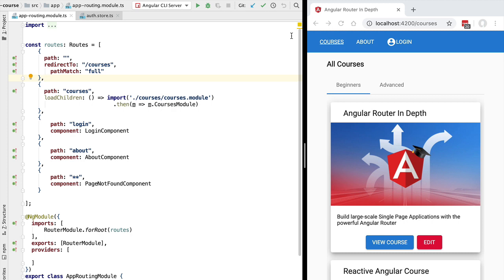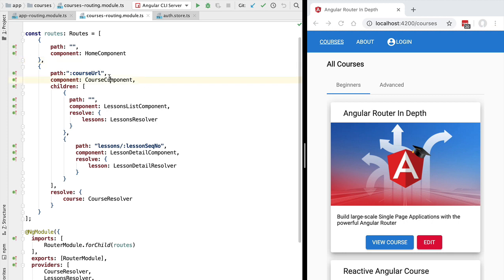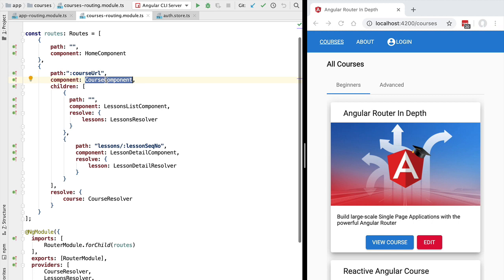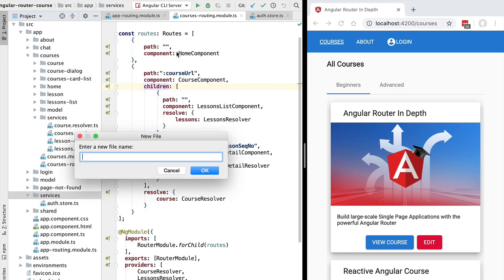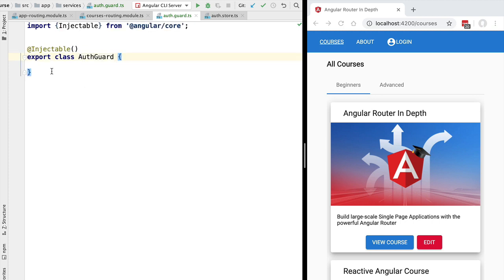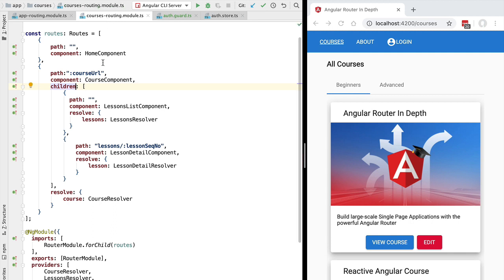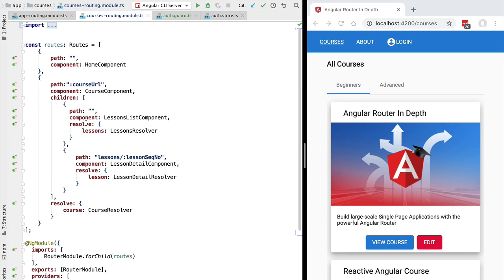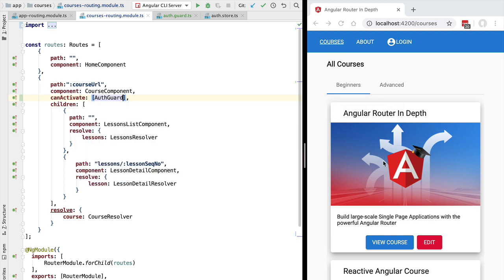💥 Angular CanActivate Router Guards - Authentication Guards